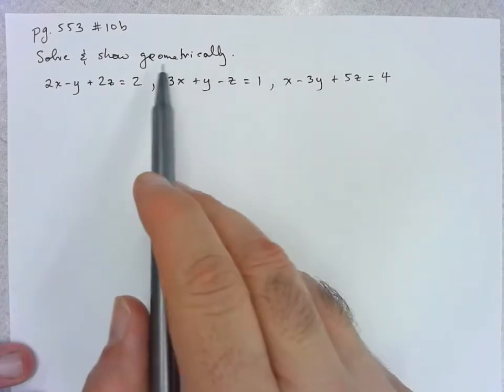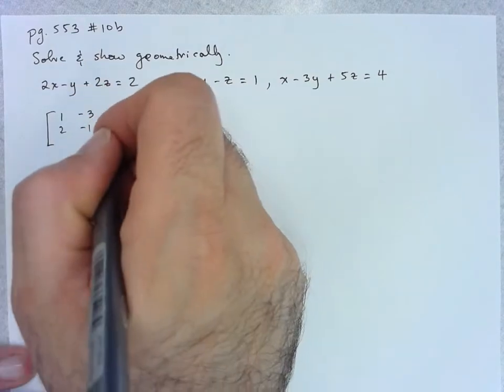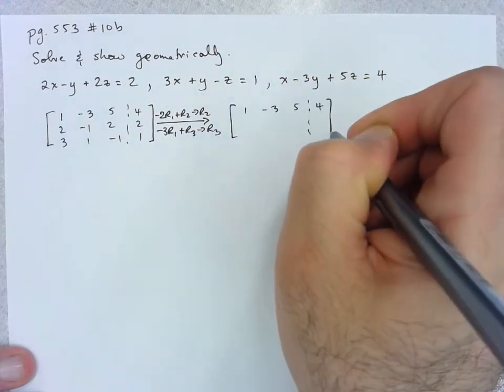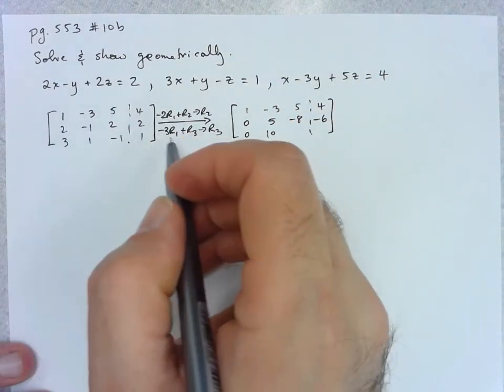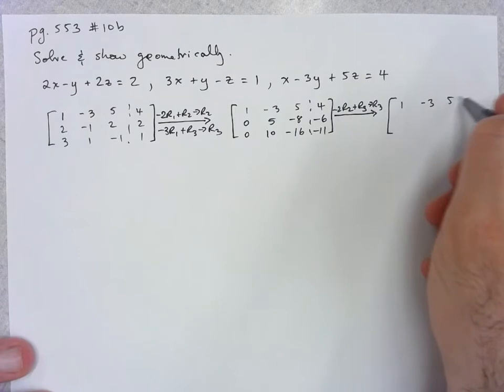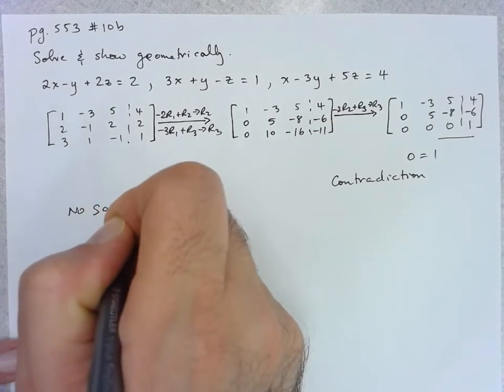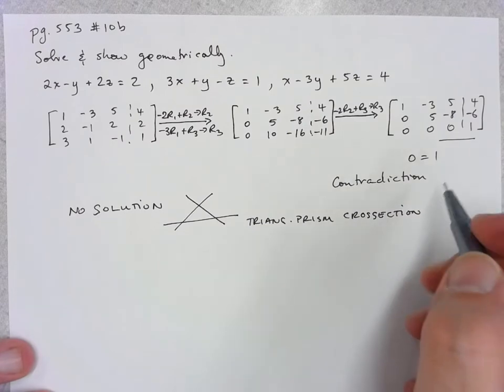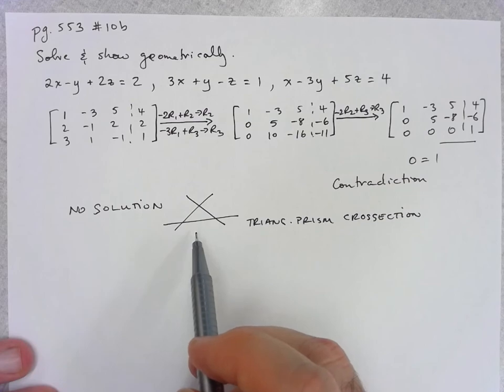MCV4U pg 553